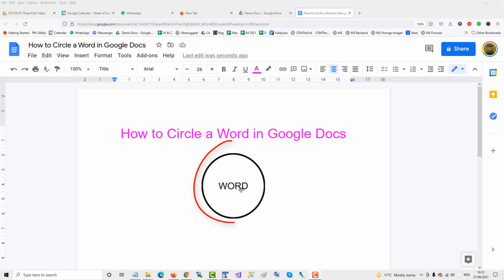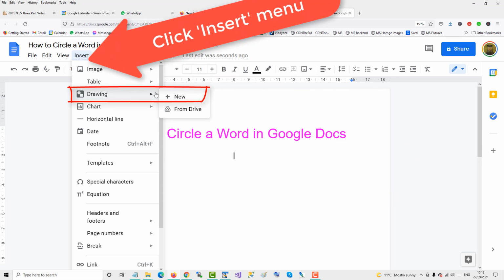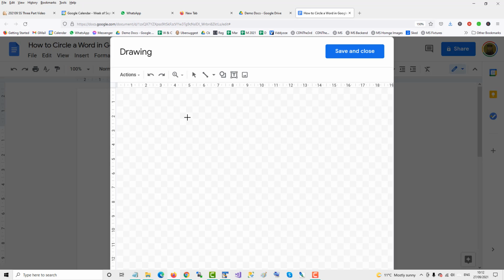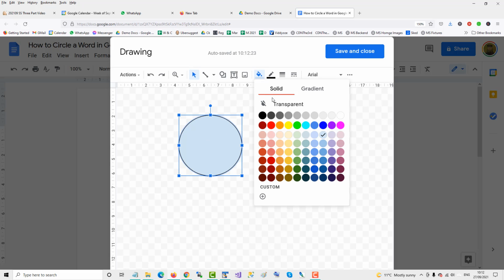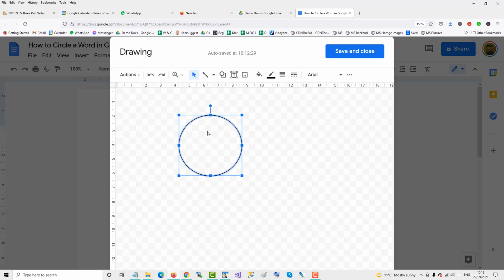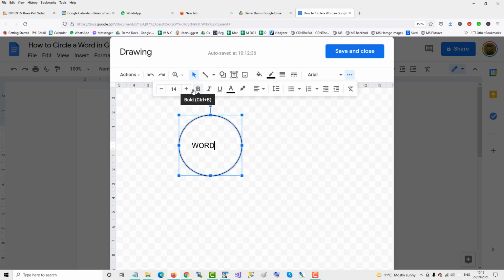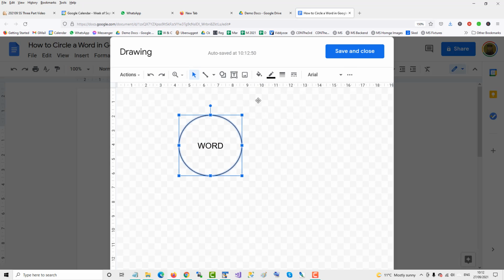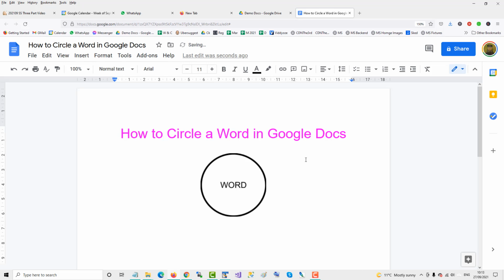How to Circle a Word in Google Docs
This video shows you how to draw a circle around a word in Google Docs. You need to use the Google Docs drawing tool and insert a circle shape with the word types within the circle.